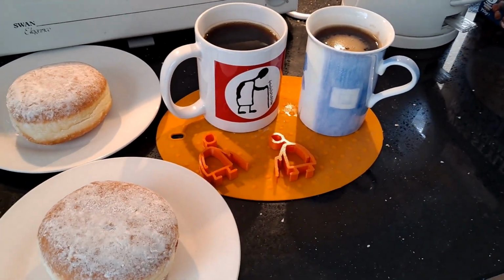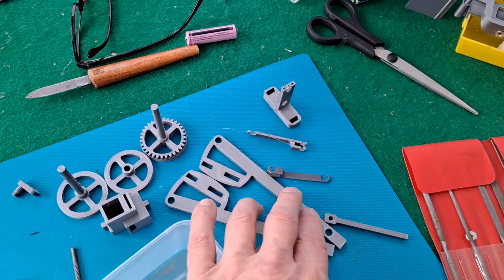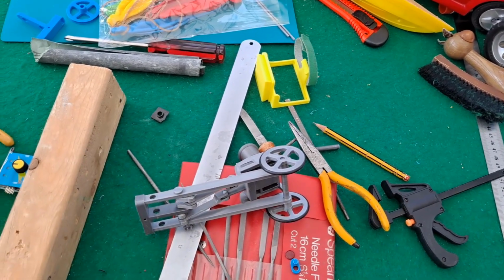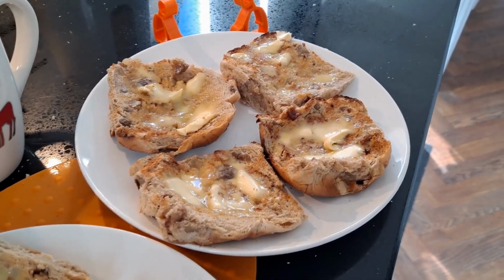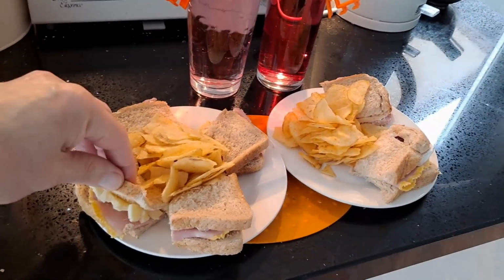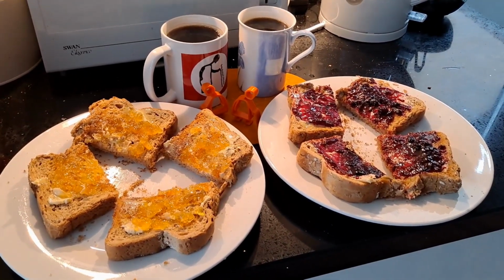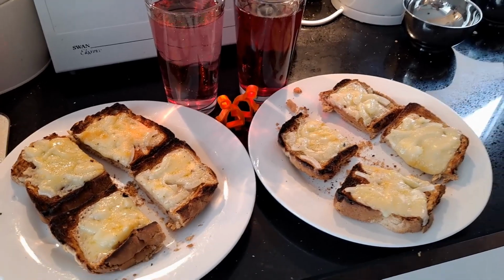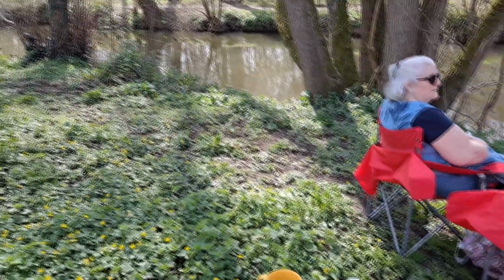Midday Snacks 20210321 to 20210330 😋🍰🍽☕🥛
Midday Snacks 20210321 to 20210330 😋🍰🍽☕🥛 This is a compilation of the short videos I publish on Instagram, Twitter, and Facebook.